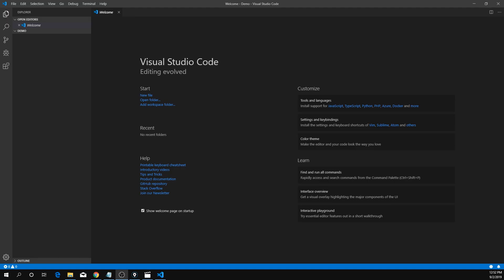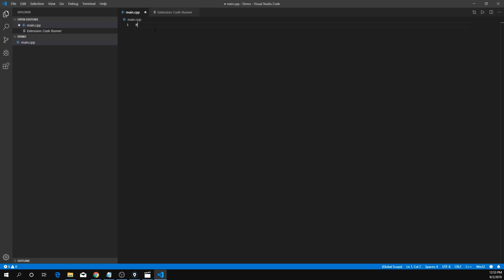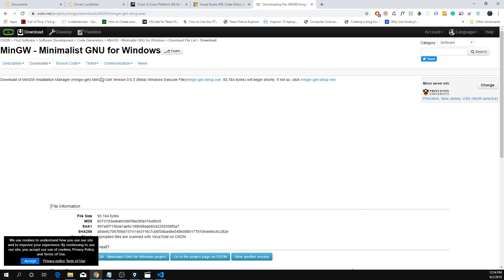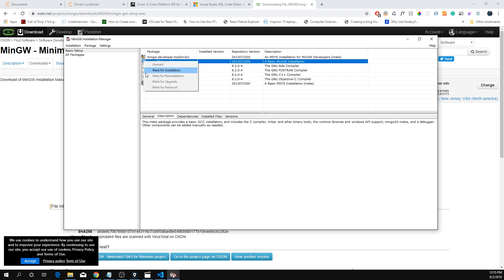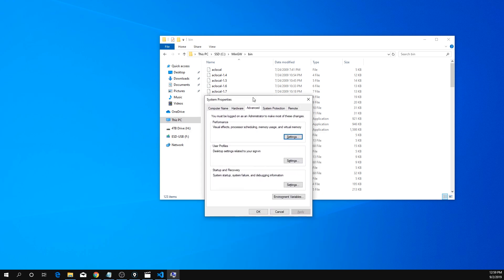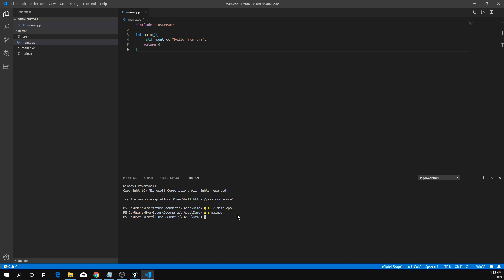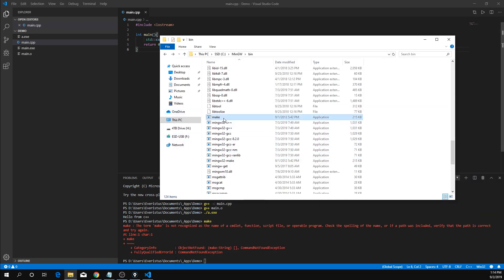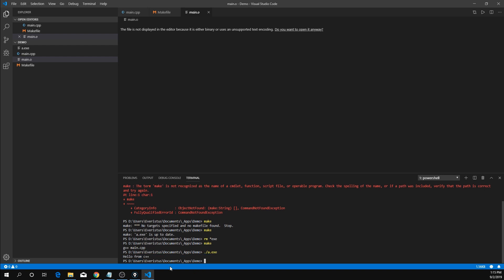How to Setup a c++ development environment with VSCode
Start developing c++ programs using your favorite editor.